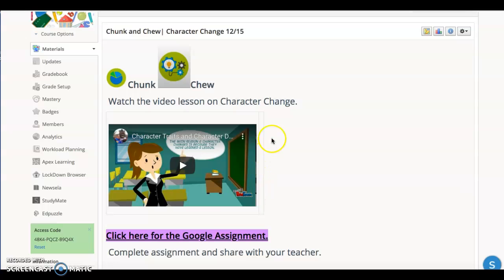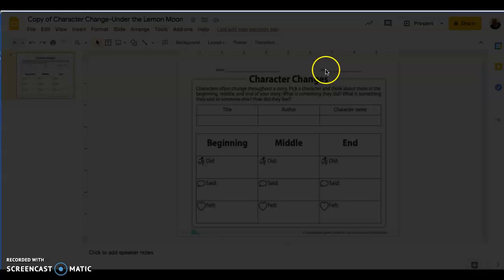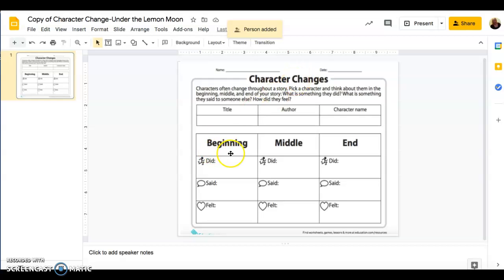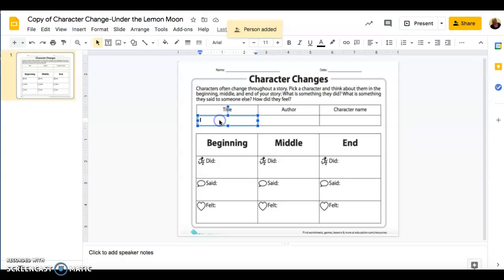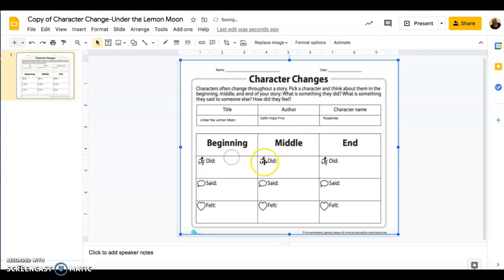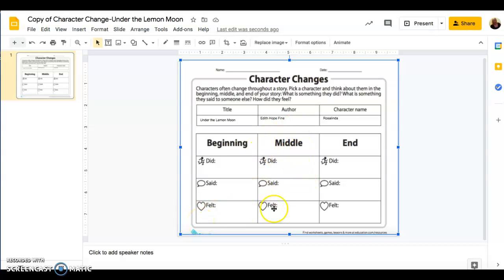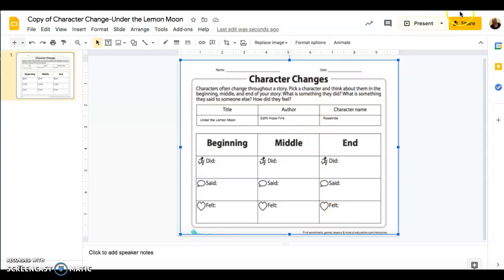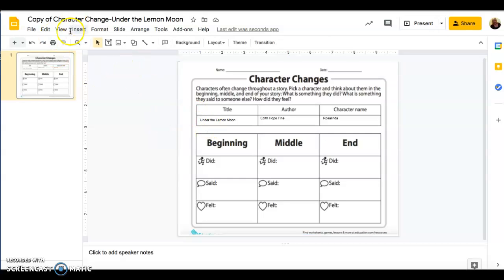Character change Under the Lemon Moon